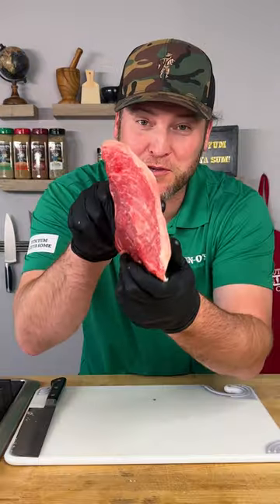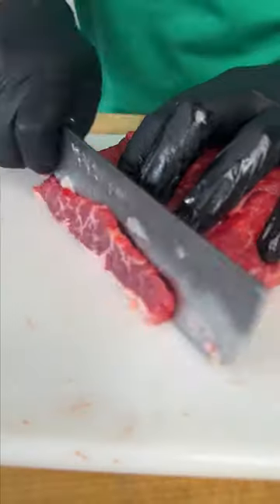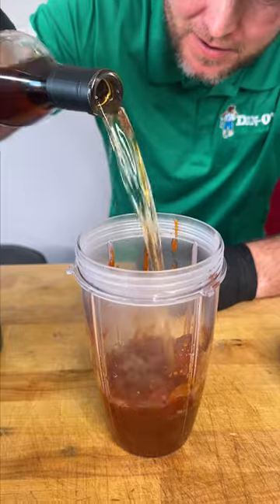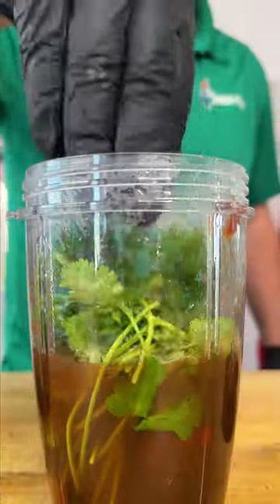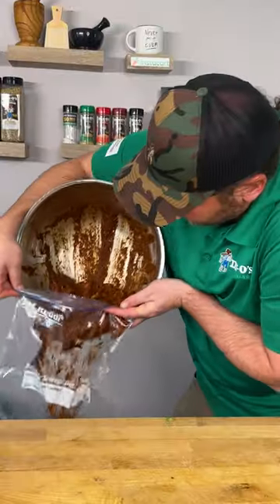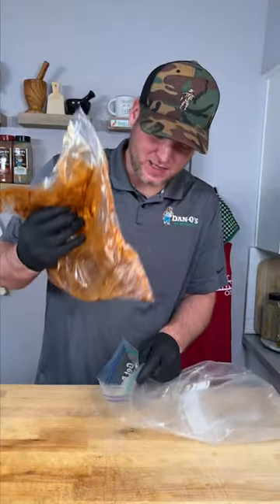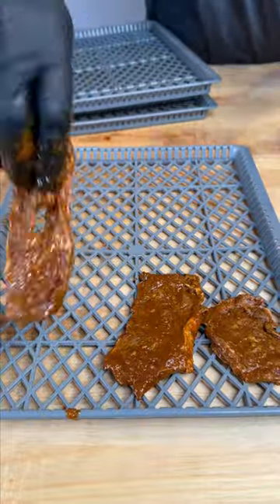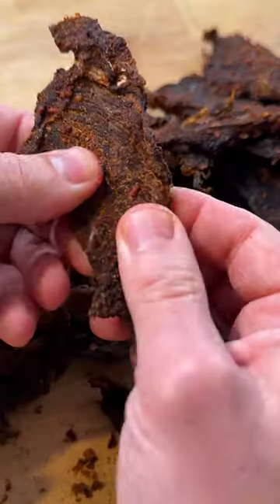Ya Don't Know Until Ya Dan-O: Chipotle Lime Jerky